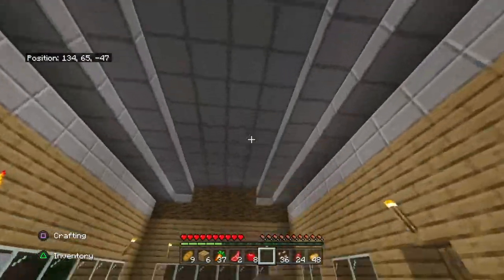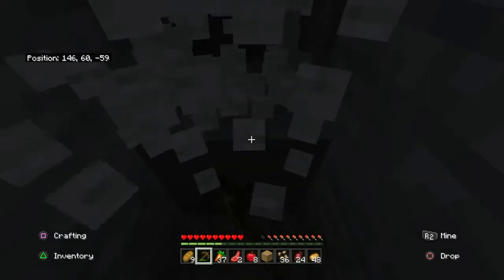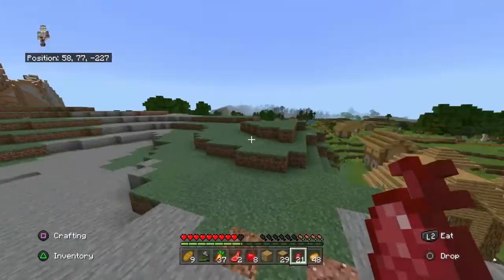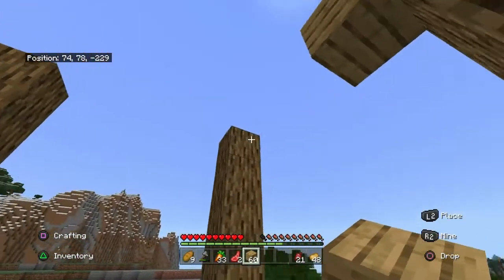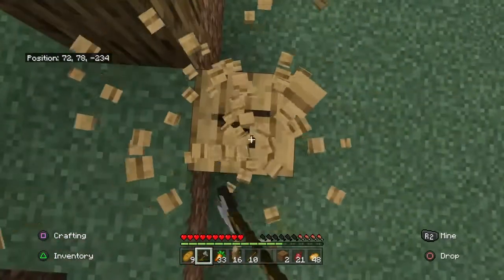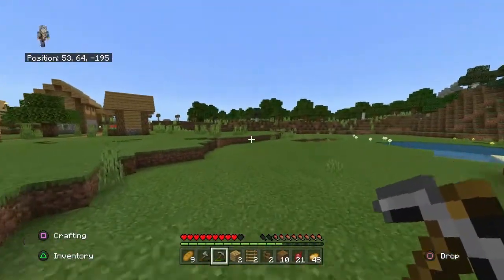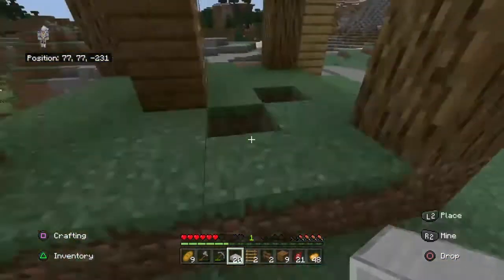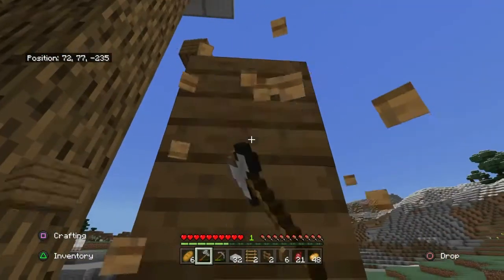Minecraft Survival Let's Play (Ep 2)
Hey Guys, Today I Have Made An Awesome Guard Tower For My Village!